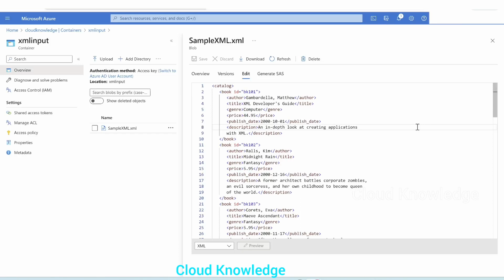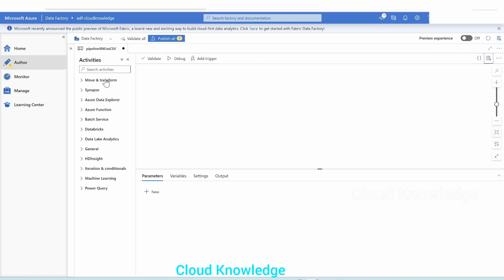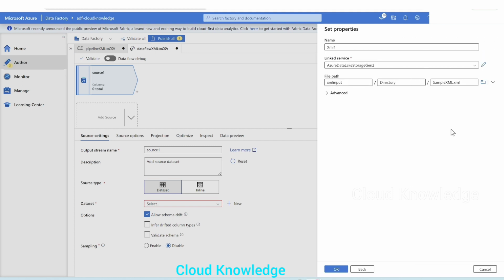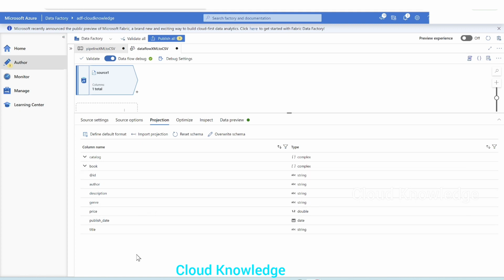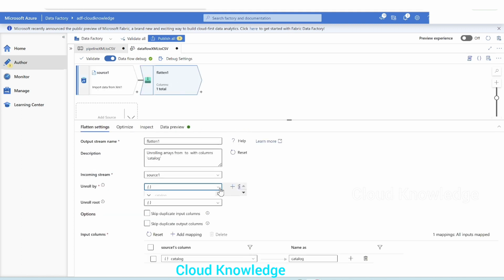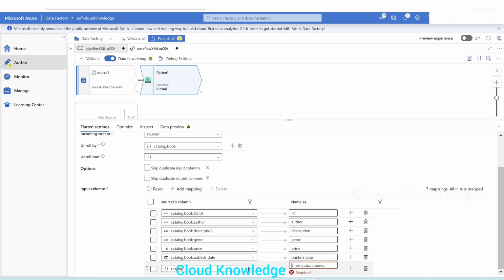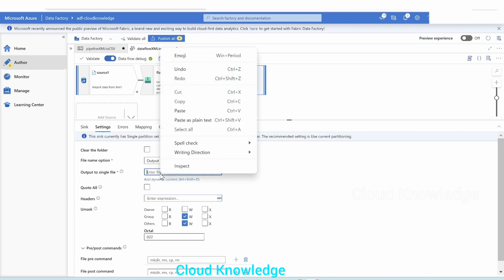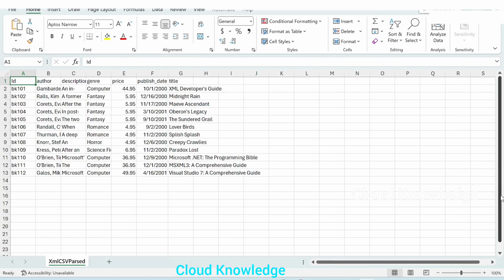How to Convert XML to Csv using Data Flow ADF | Flatten or Normalize Xml Source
flatten transformation
normalization in data flow
xml to csv conversion
convert xml to csv